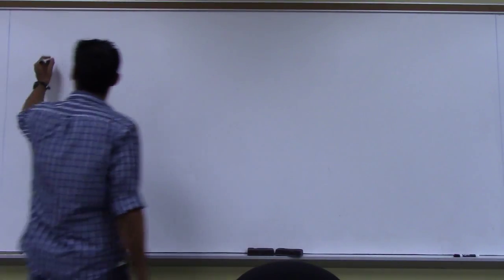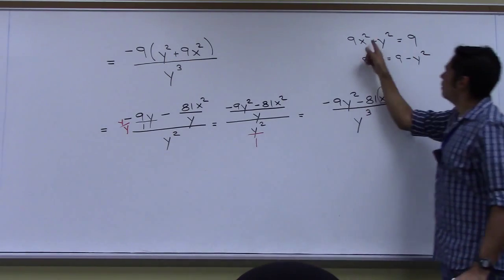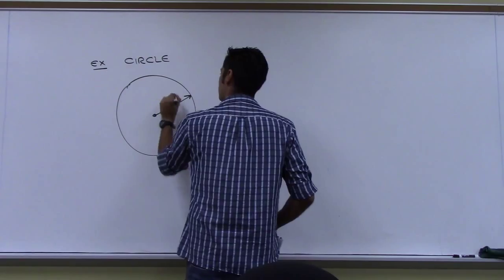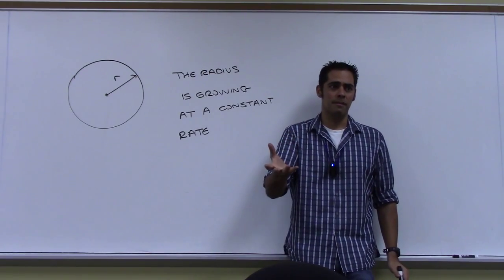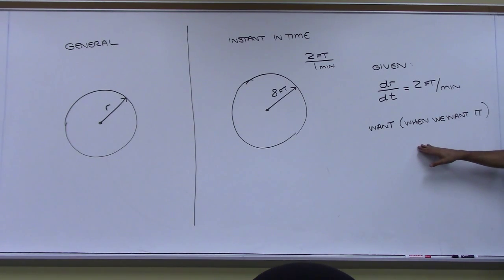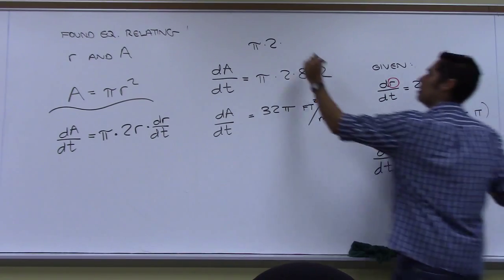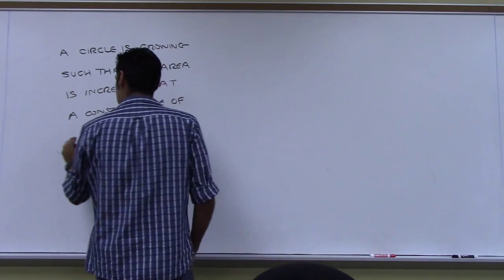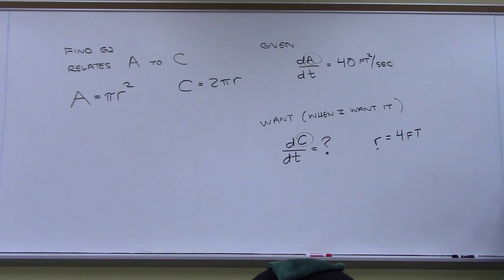2413 Day12 2.7 Part 1 of 2